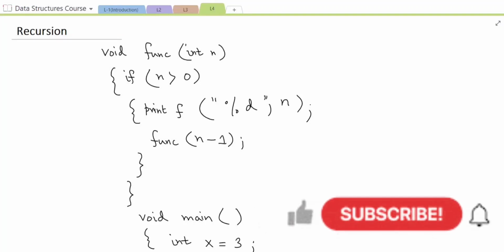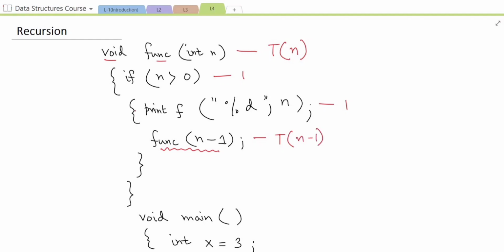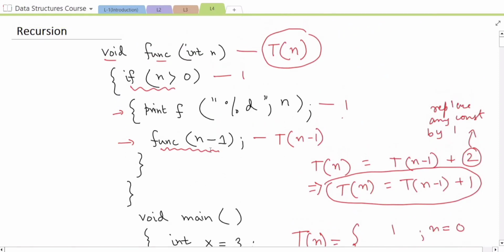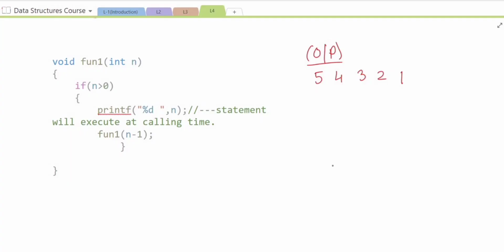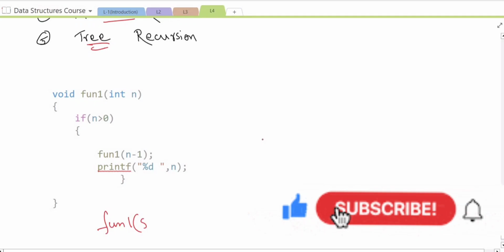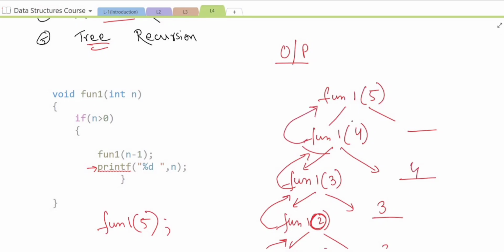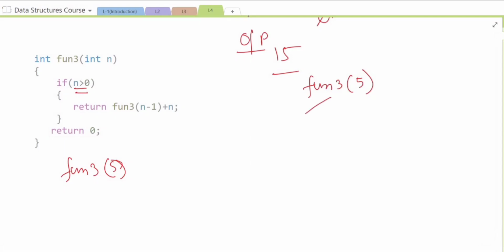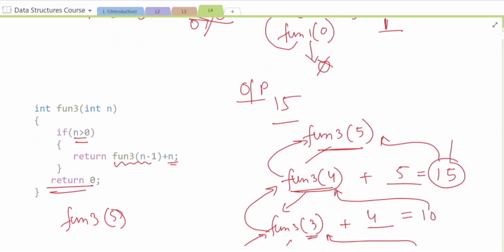Complete Data Structures C/C++ - Recursion (Head & Tail Recursion) || L3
Data Structures are an important part of learning programming or coding efficiently. The concepts of Data Structures are very important during placement interviews as well.

In today's video we have covered the concepts of "Recursion (Head & Tail)" on C/C++.